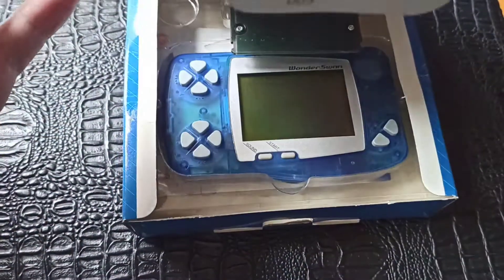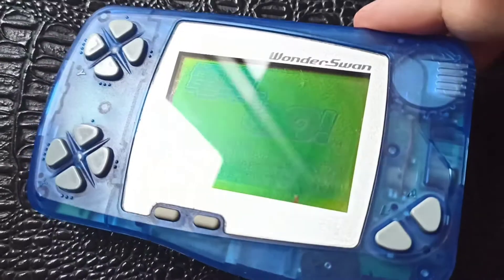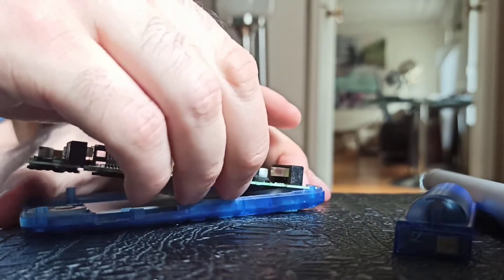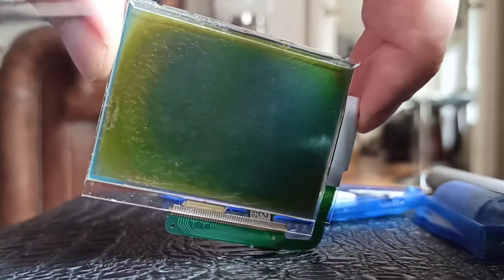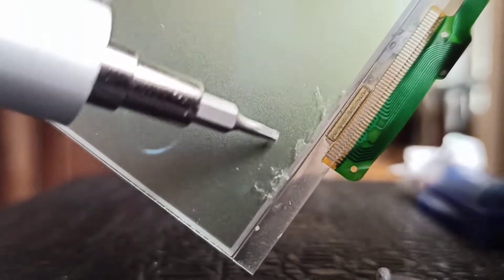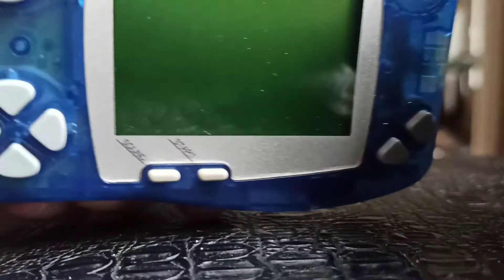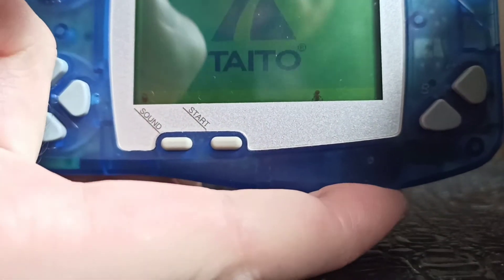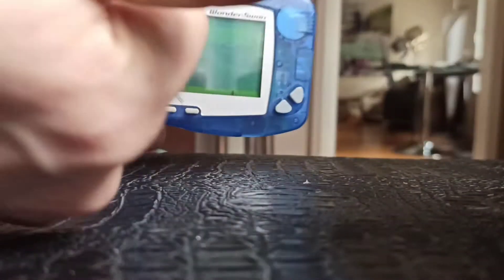Wonderswan screen repair (burn-in) VERY easy!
Polarizing film i bought (but any should be ok, just cut and fit to the size of the lcd screen 👍😉)